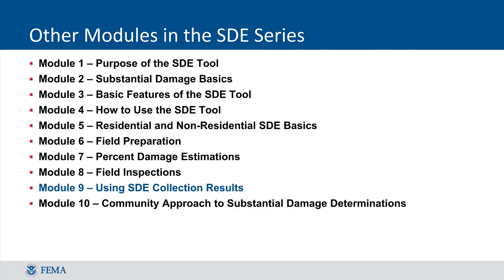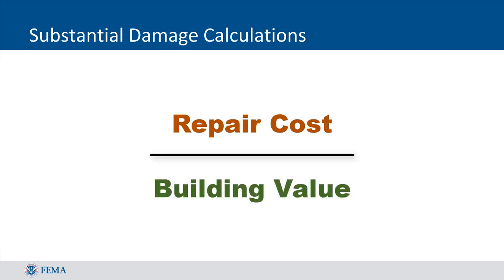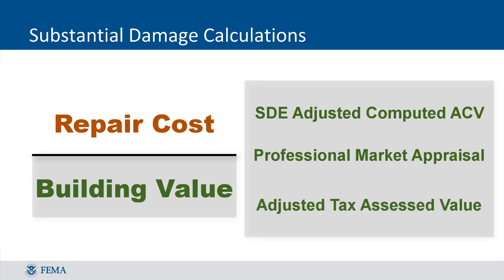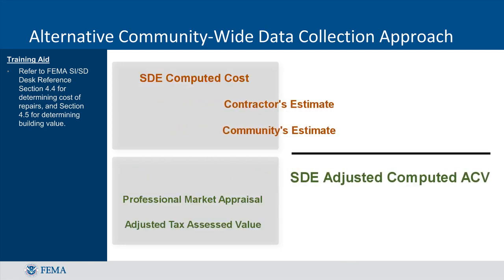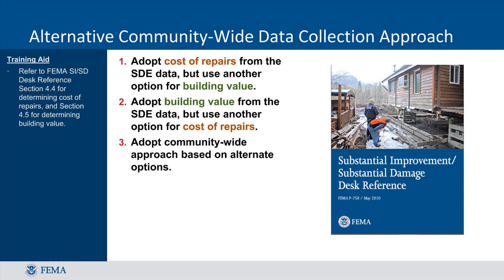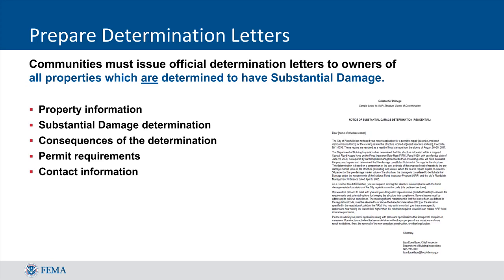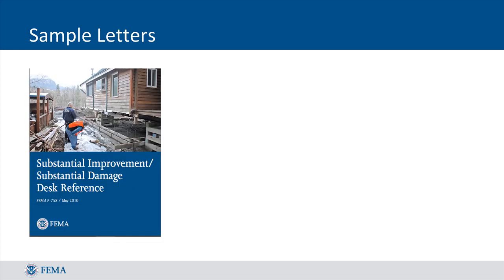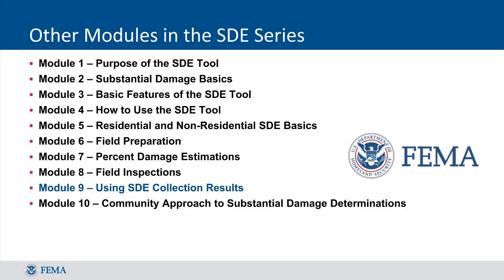SDE Module 9 - Using SDE Results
Part of the FEMA SDE Training Series, this module covers steps after the field inspection to use the SDE data results, alternate approaches to making Substantial Damage determinations, and issuing determination letters.